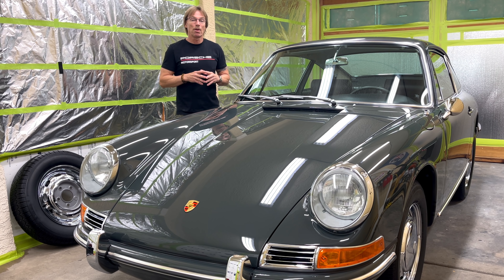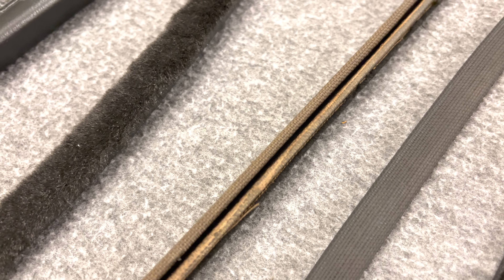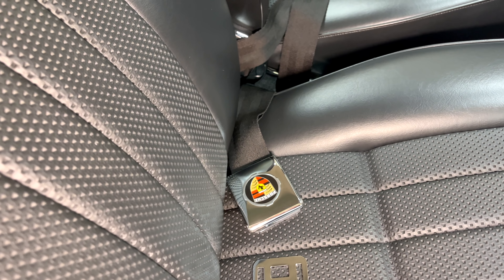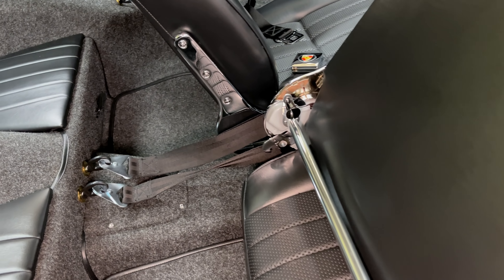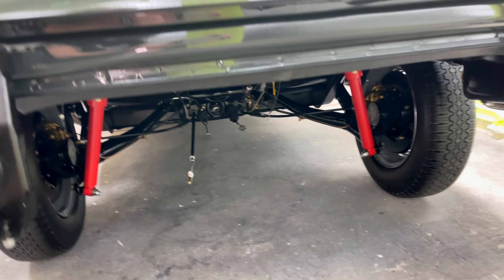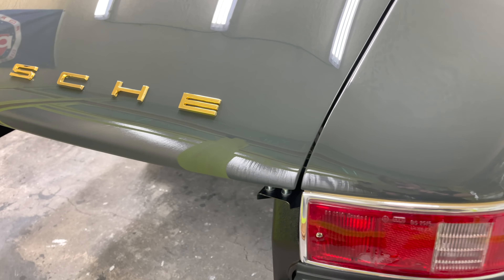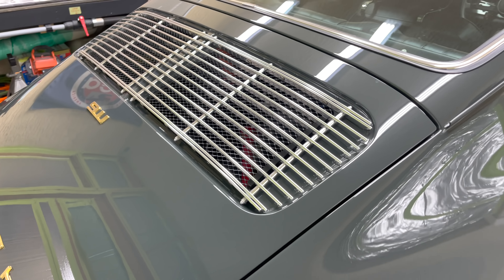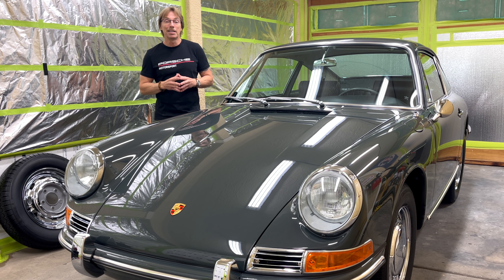Final Walk Around! Panel Gaps! Choline Fuel lines Beware!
In this video we will have a close up look at this 5 1/2 year restoration complete!
Discussing Panel gaps from the Porsche manual!
Problems with Choline fuel lines! A must see to protect your investment

Upholstery materials supplied by Autos International Inc. Or for complete professional restoration!